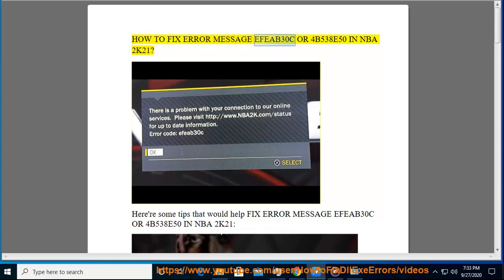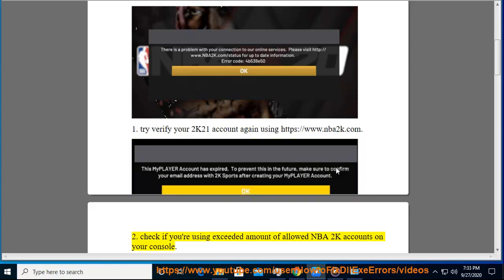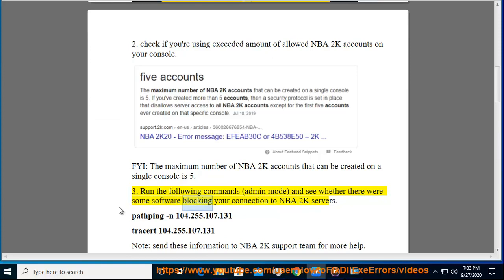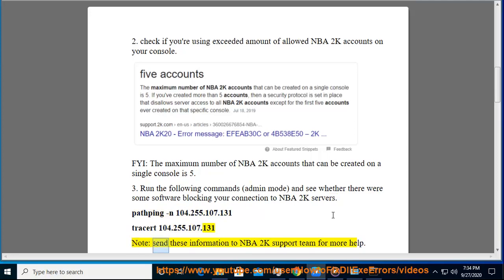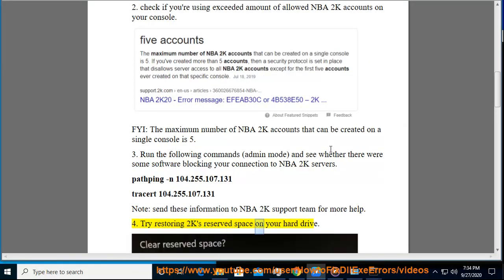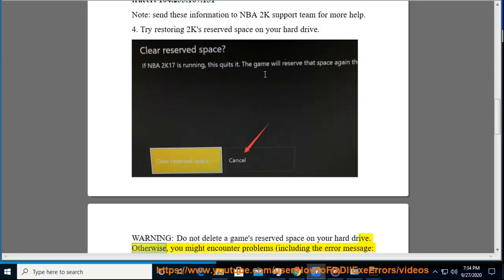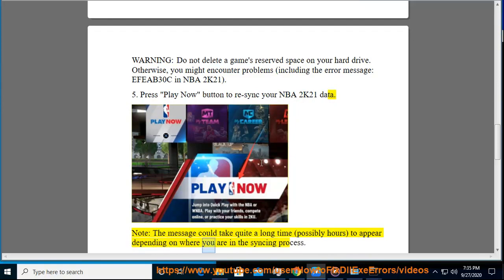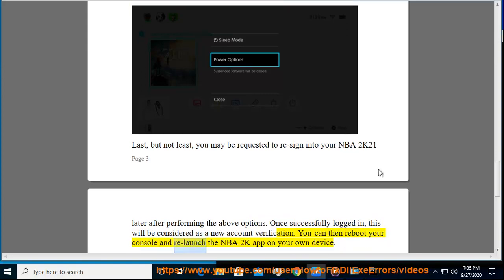Fix Error code EFEAB30C/4B538E50 when playing NBA 2K21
Here's how to Fix Error code EFEAB30C/4B538E50 when playing NBA 2K21.